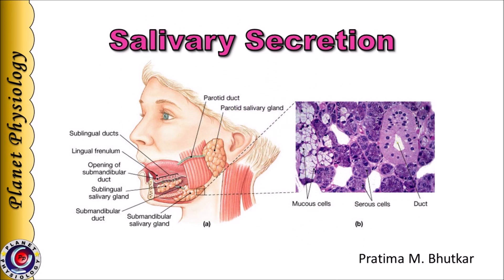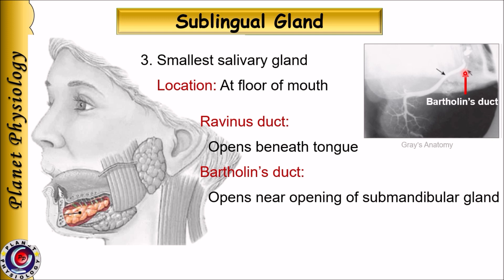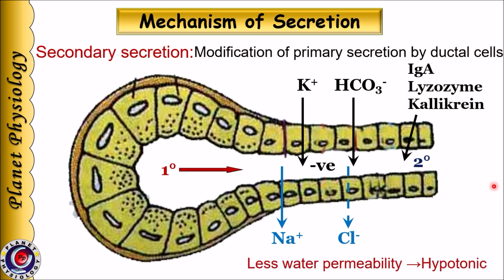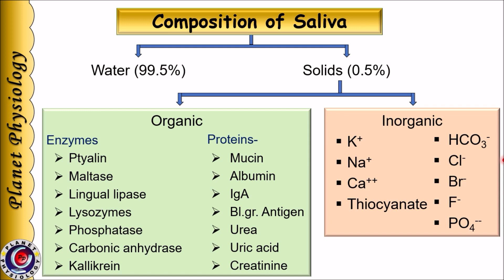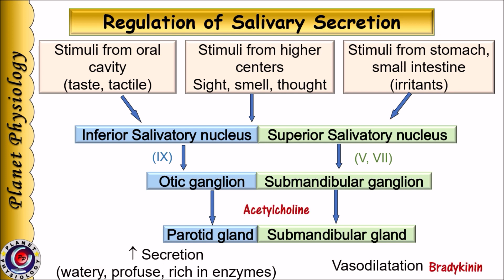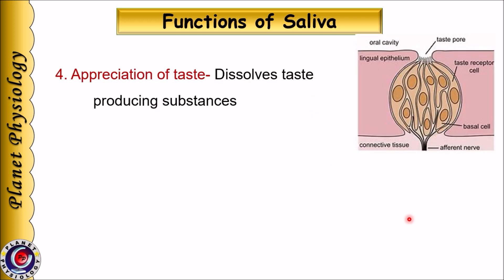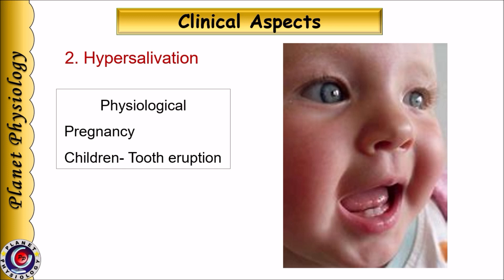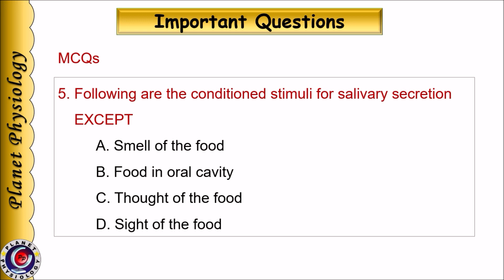Salivary secretion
Saliva is the 1st exocrine secretion to which food is exposed. It is the mixture of different salivary glands in the oral cavity & subserves many important functions.
This video describes these glands, mechanism of secretion of saliva, its composition, functions & clinical aspects associated with salivary secretion.

Resources used
Guyton & Hall Textbook of Physiology